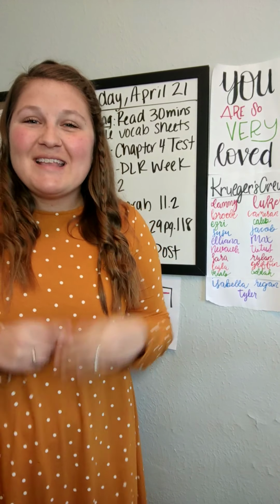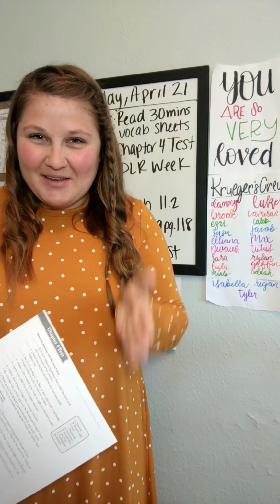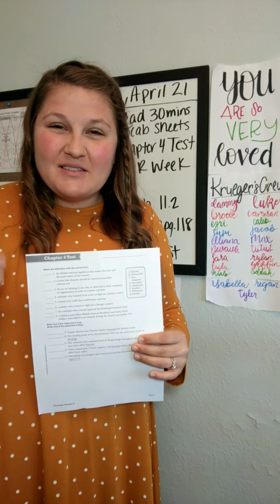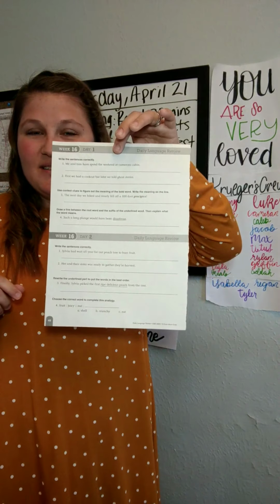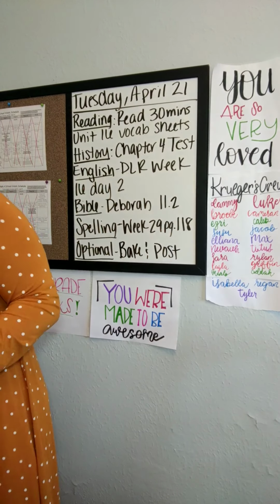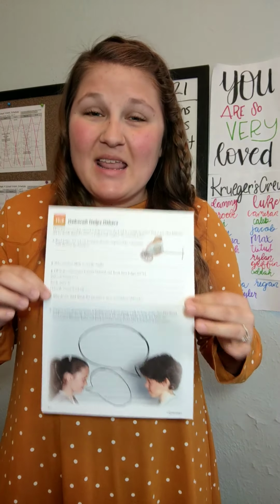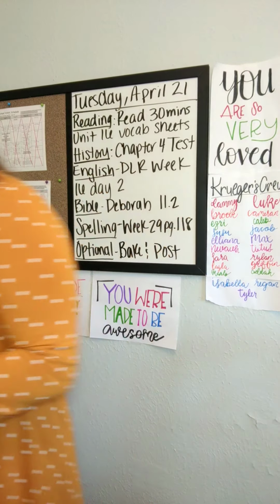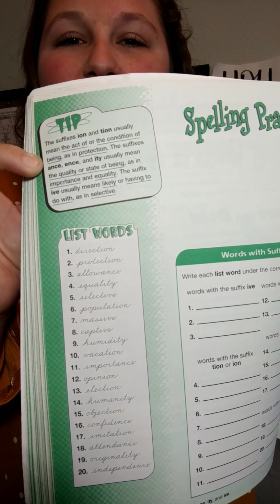Happy Tuesday, April 21st!